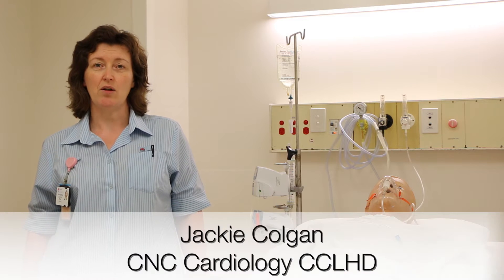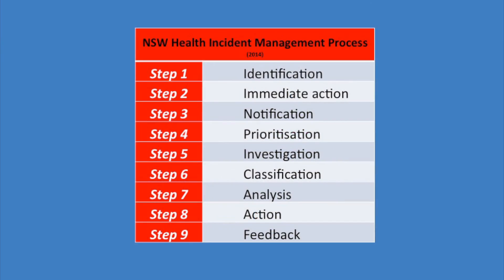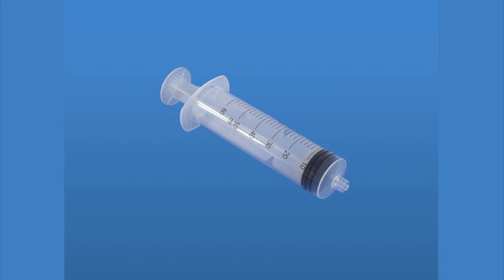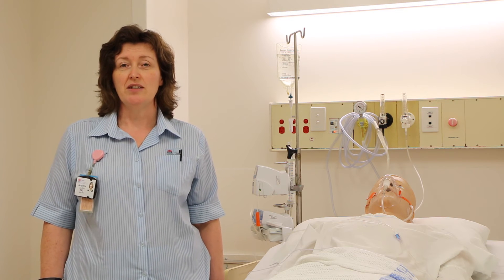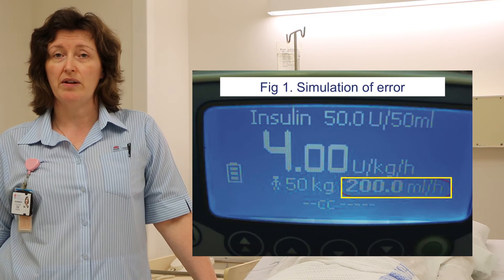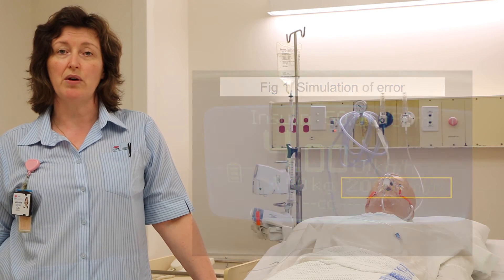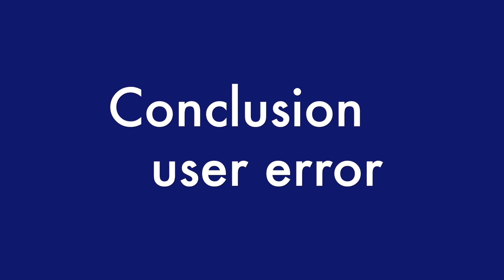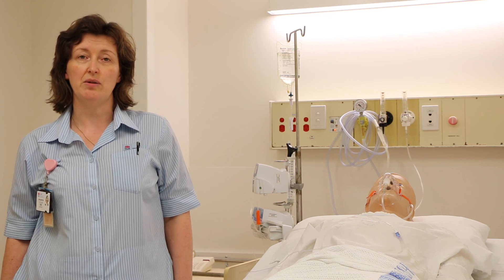Infusion pumps: Engineering out error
Infusion pumps: Engineering out error - by Jackie Colgan